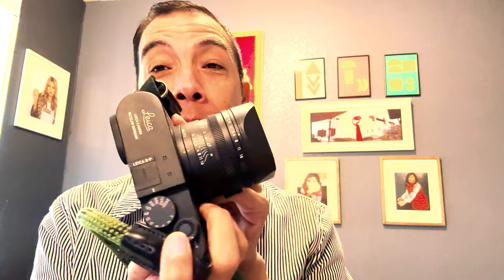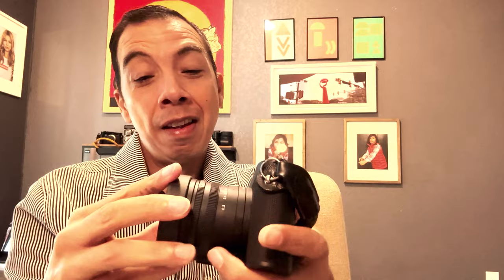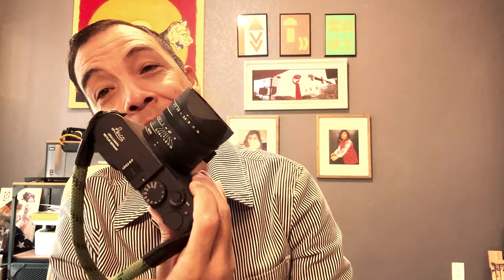Leica QP 4 yr Review IN 2023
This video is just a quick recap and review 4 yrs into having the Leica QP. And my thoughts on whether it is still a good buy in 2023.